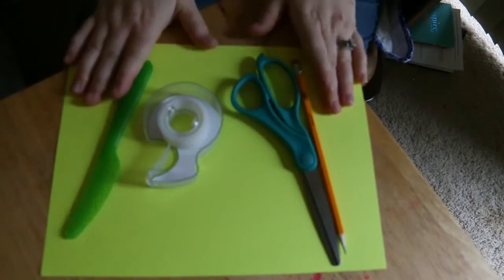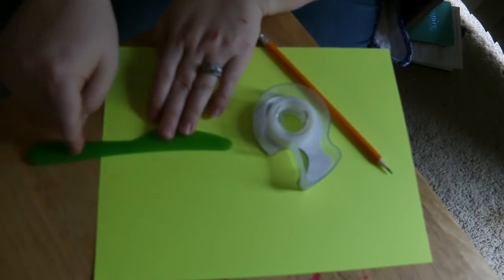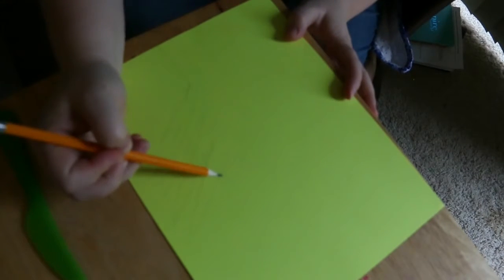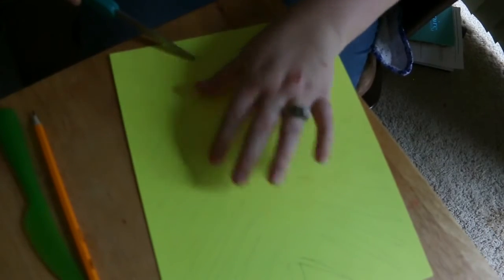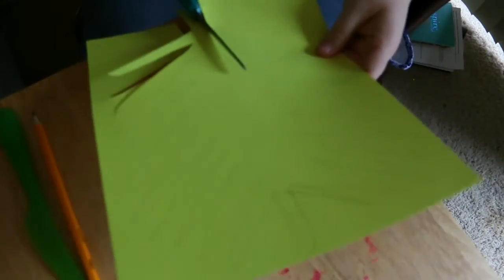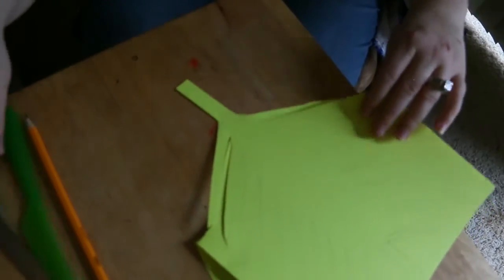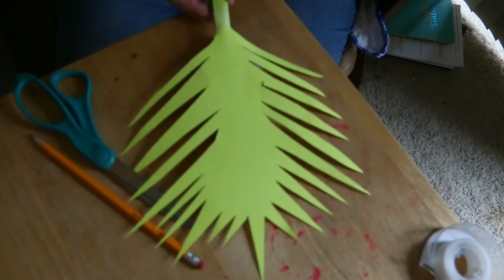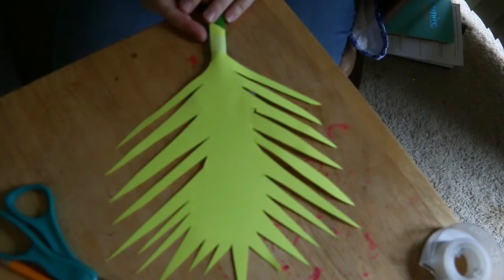Palm Sunday Craft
Kids! Help us out with your palm frond craft!